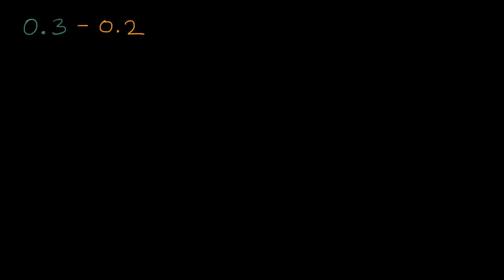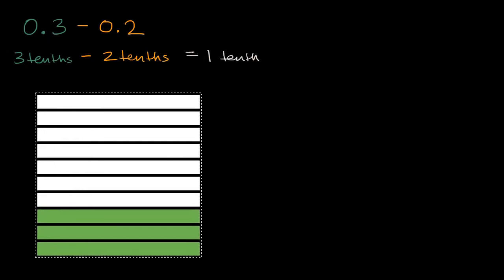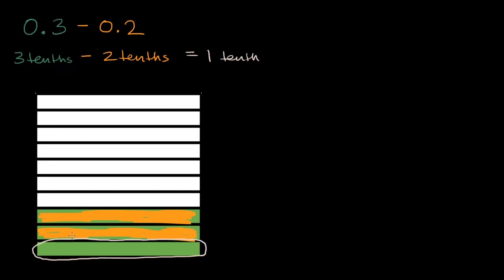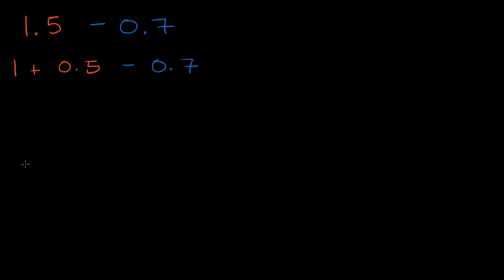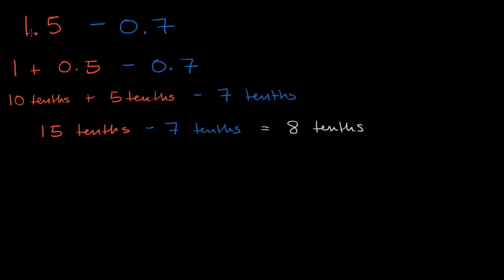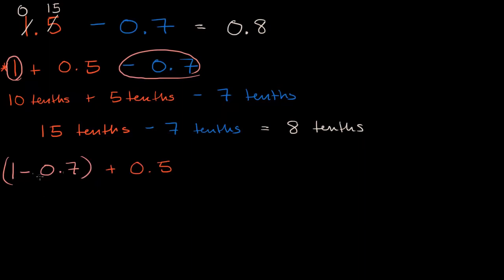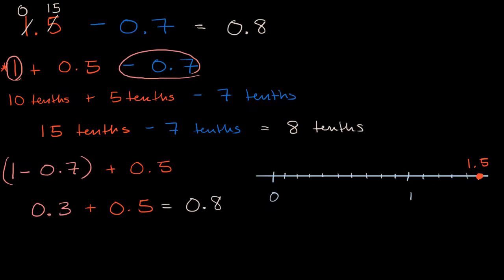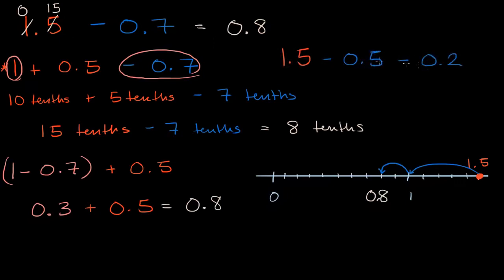Math Grade 5 - Strategies for subtracting basic decimals